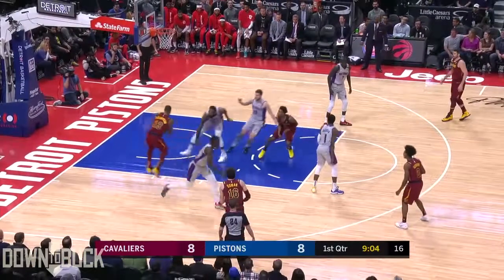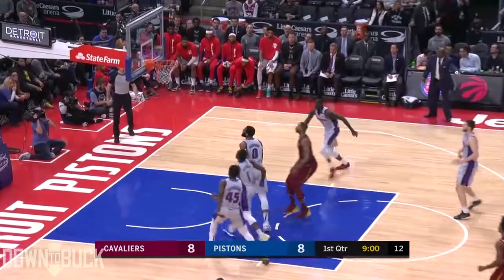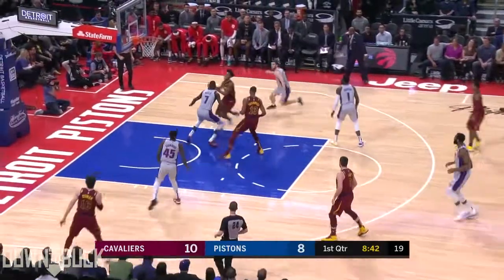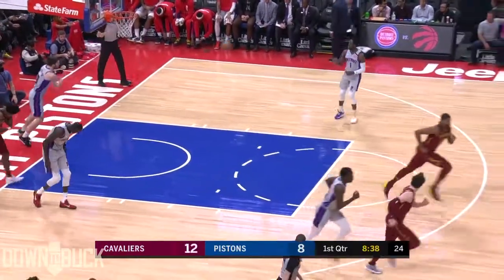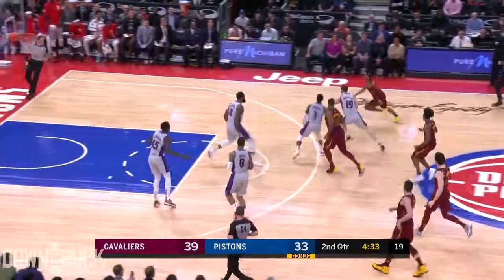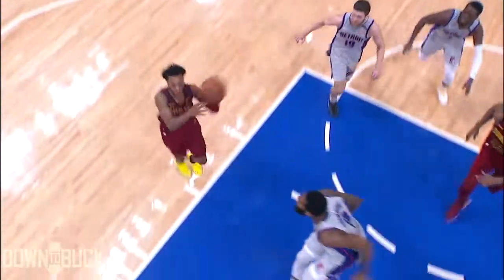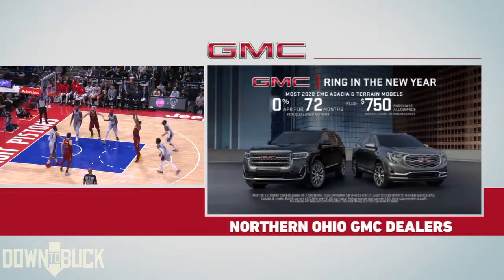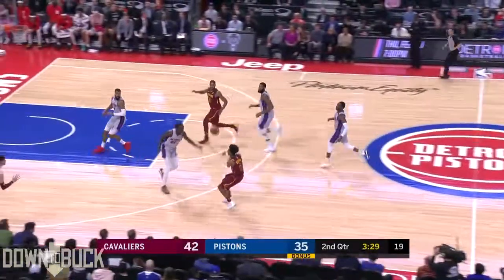Tristan Thompson 17 Points Full Highlights (1/27/2020)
Remember when LeBron helped Tristan Thompson get that gigantic contract a few years ago? The one where they shared an agent so the Cavs had to pay Thompson in order to keep LeBron happy? I had been operating under the assumption that Thompson's huge contract was just going to continue forever, with the Cavaliers paying him eighteen million dollars per year until he retires and maybe even a couple years after he retires for good measure.

It turns out that Thompson's contract actually does have a built-in end date, and that date is the end of this season. Once the off-season comes around, Thompson's going to have to find a new contract to sign. The team, the amount, and the duration of that contract are all up in the air. I can't even begin to guess what kind of contract he's going to get.

Is the "TT era" of the Cavs finally drawing to a close? Or are the Cavs going to re-sign TT to keep the TT era alive? I don't even know. It's hard to tell what the Cavs future plans are because they aren't a free-agent destination, they don't have LeBron, and they don't have a lot of young players who are worth building around. Thompson seems like he fits more on an established playoff team, but there's also the loyalty thing coming into play.

Long story short, Thompson should get LeBron to flex his muscles a bit more and score him another max contract.